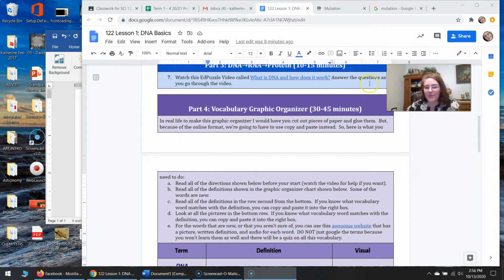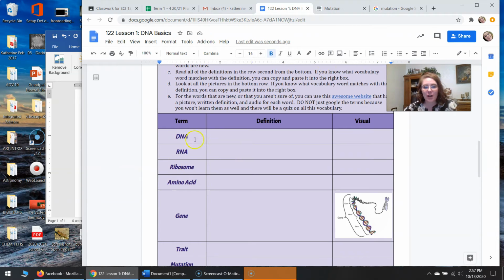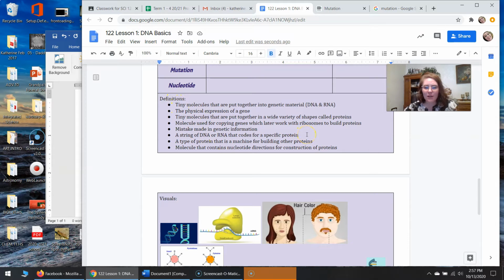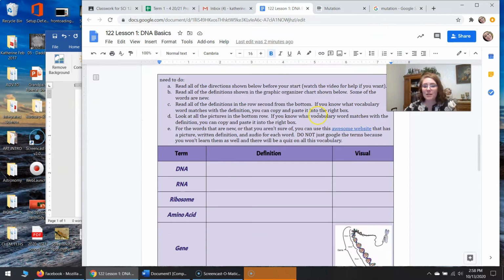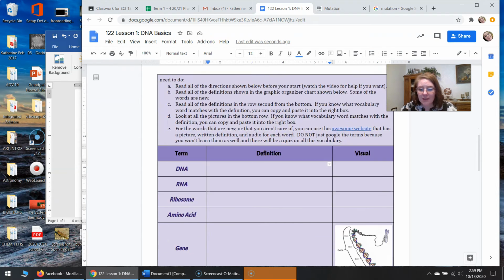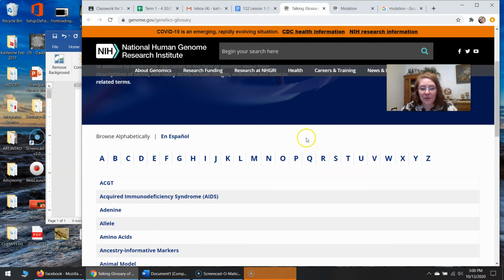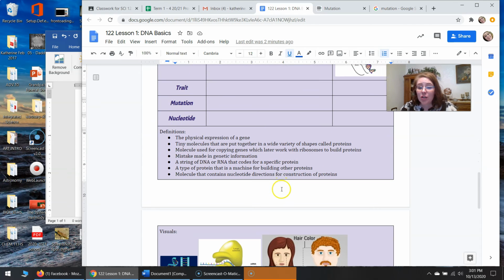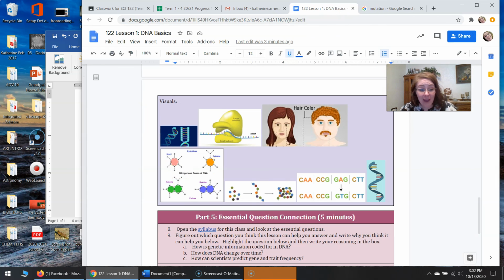122 Lesson 1 Part 4